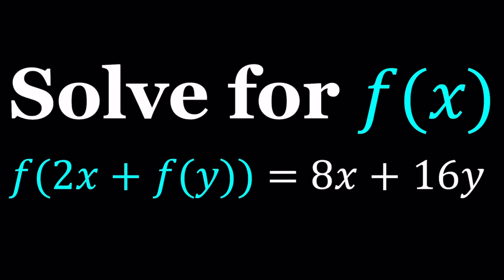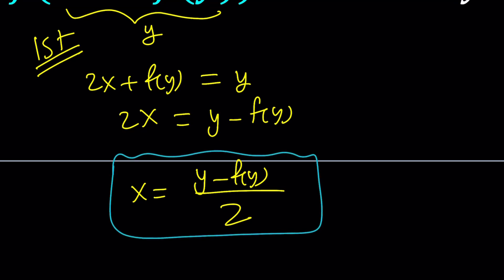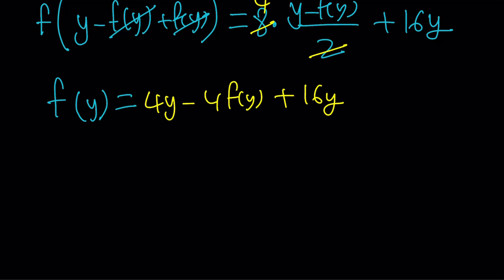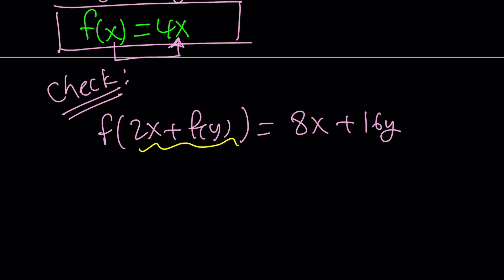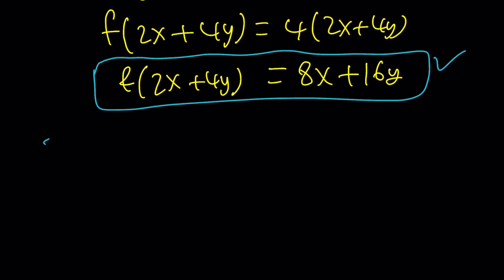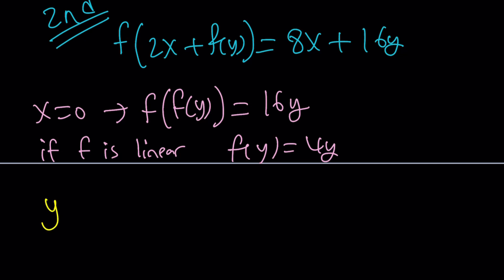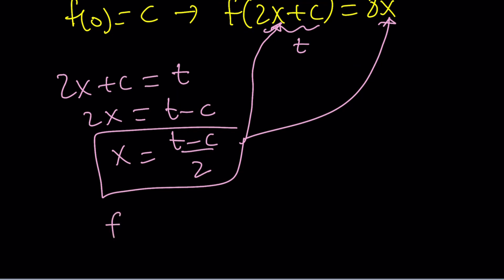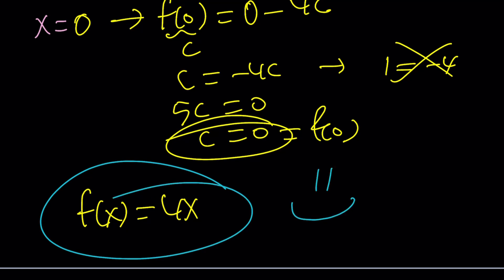I Solved A Homemade Functional Equation